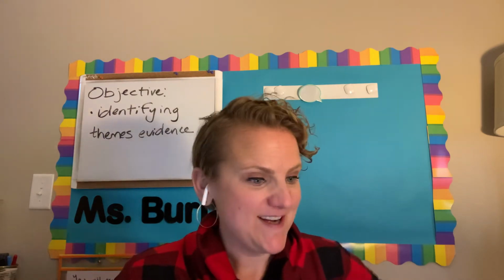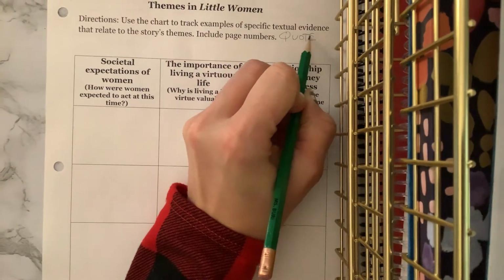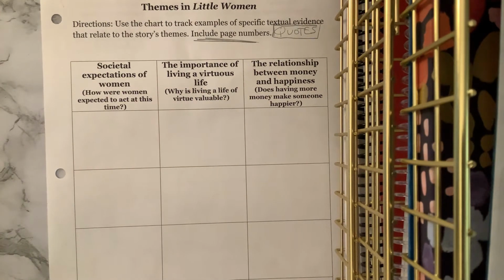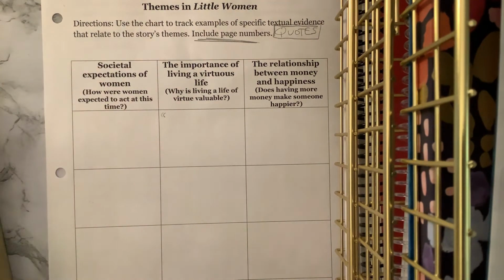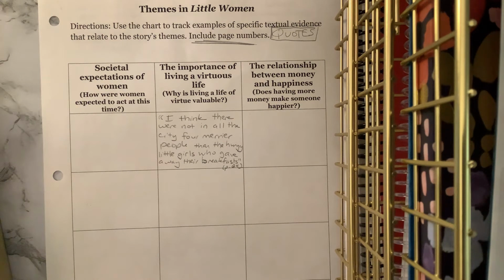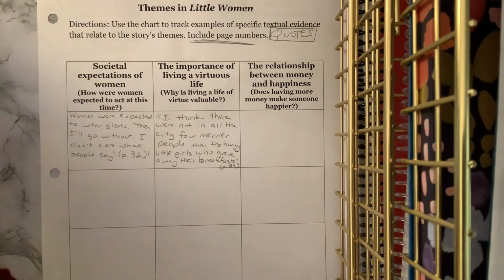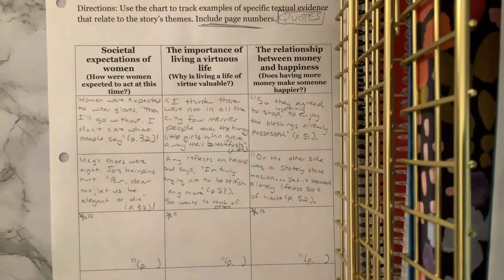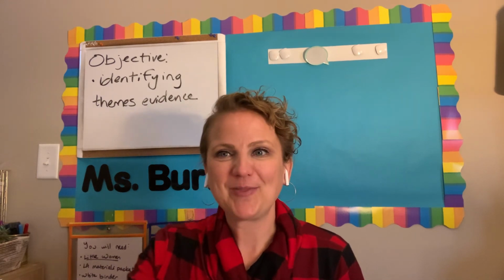LW themes chart—Day 1